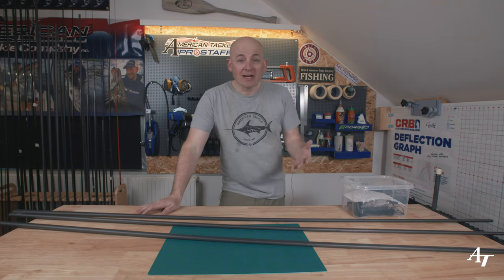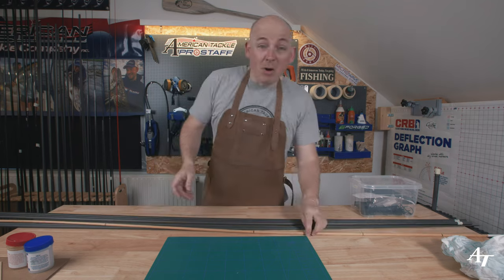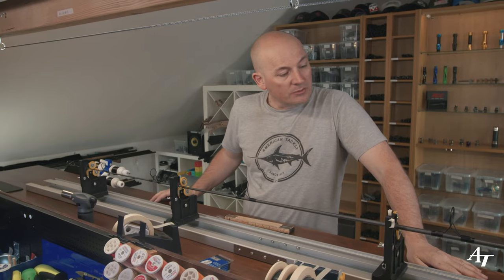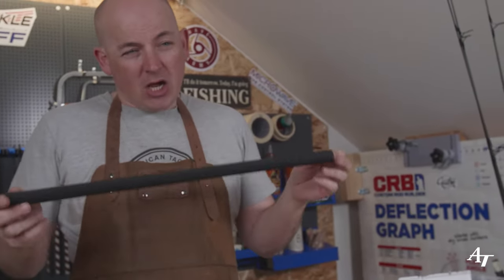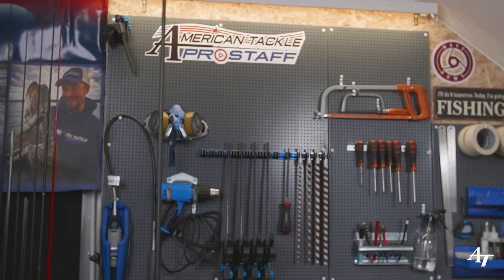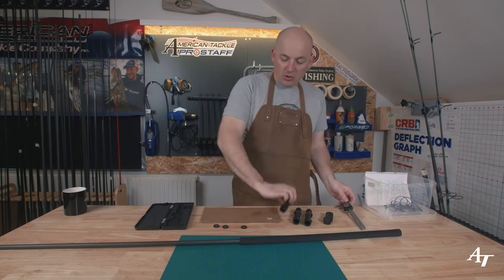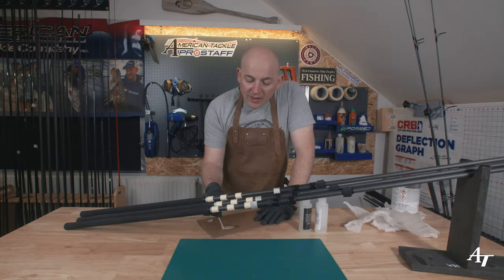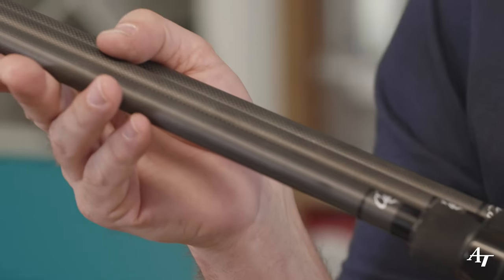This is RodBuilding Episode #13 Making Rod Sets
In this episode of “This is RodBuilding,” Gary walks us through a matching set of carp rods for a customer.  He gives tips and tricks on how to set yourself up to make sure you get the most out of your rod builds.